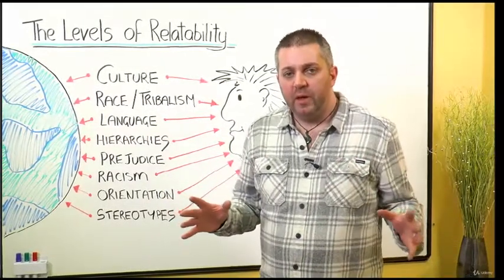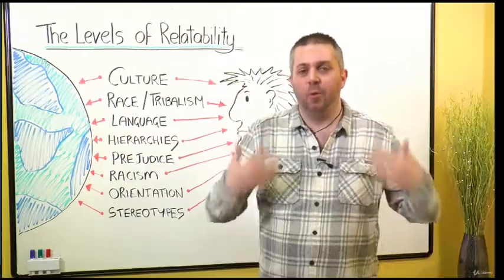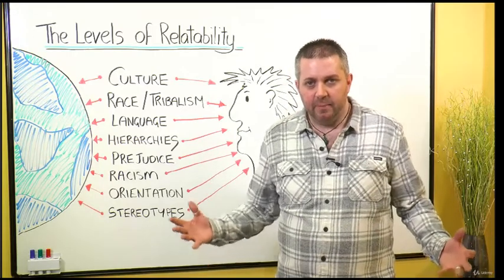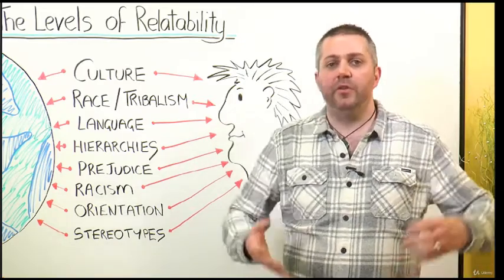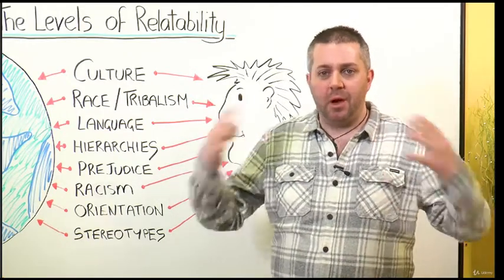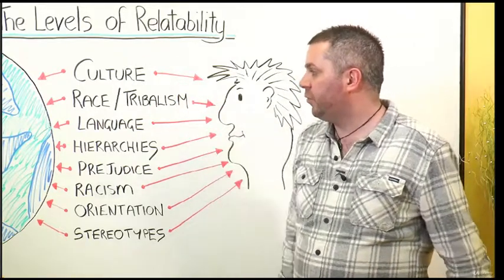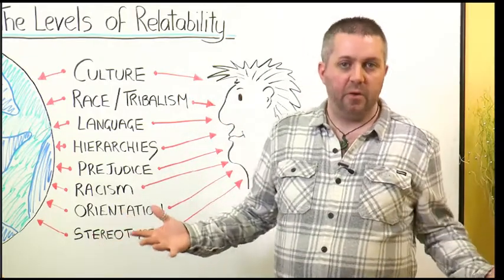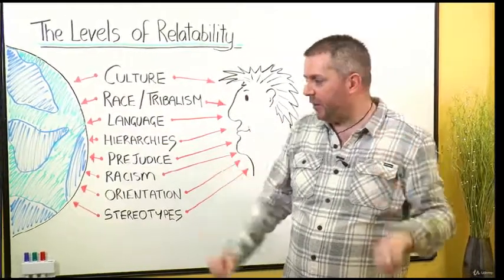Counselling Skills Certificate Course (Beginner to Advanced) 1.5 The Levels of Relatability 1